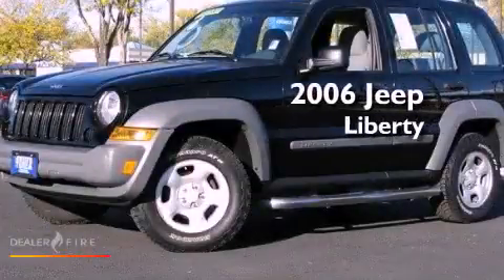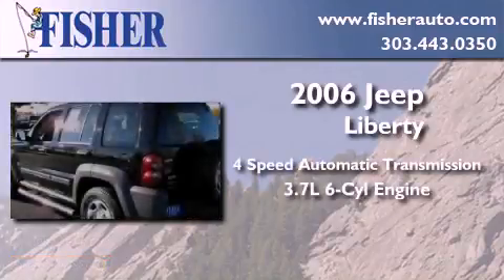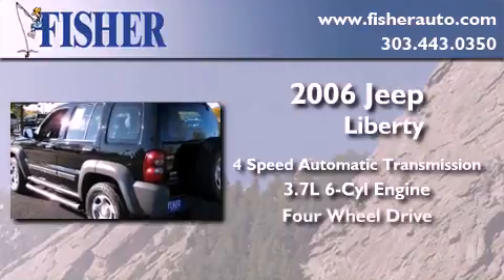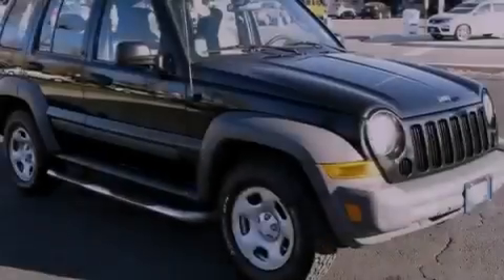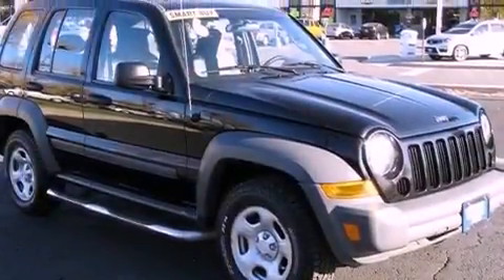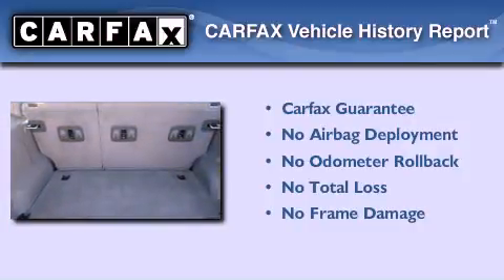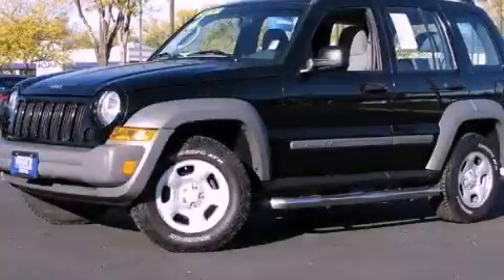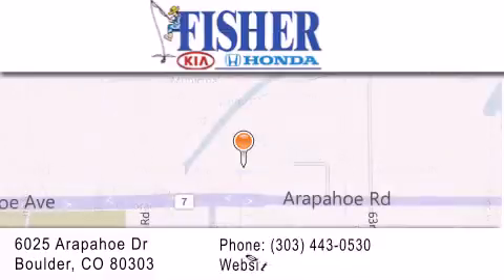2006 Jeep Liberty Westminster CO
Year : 2006
 Make : Jeep
 Model : Liberty
 Engine : gas v6 3.7l/225
 Trans . : automatic
 Exterior : black
 Miles : 78,235
 Interior : gray
 Stock : PC6444

 Preowned 2006 Jeep Liberty Denver CO